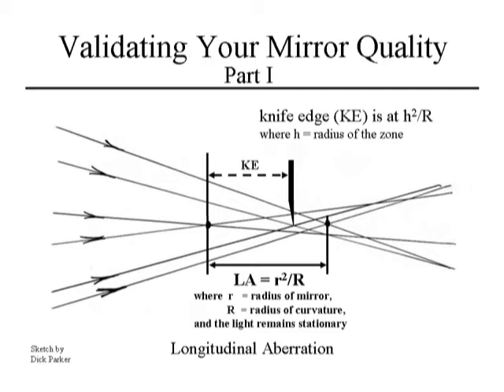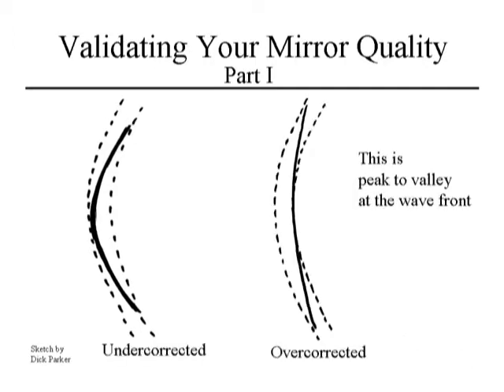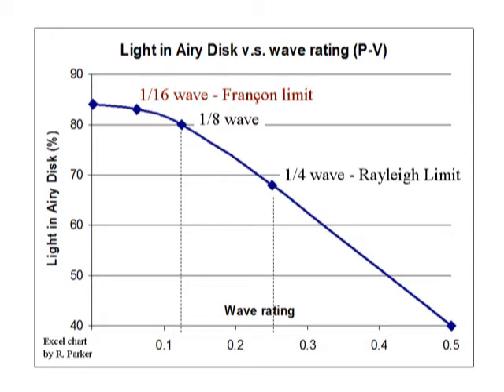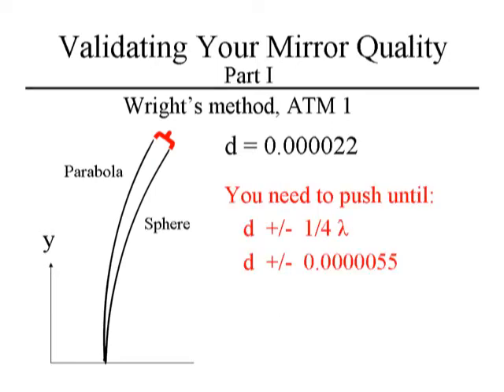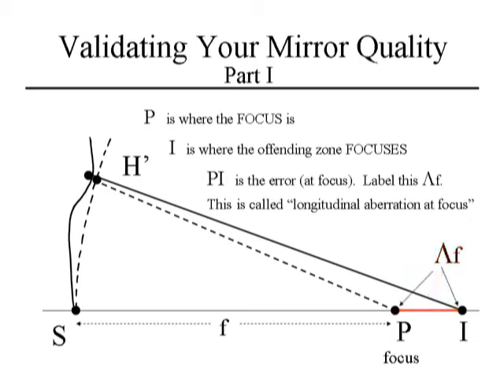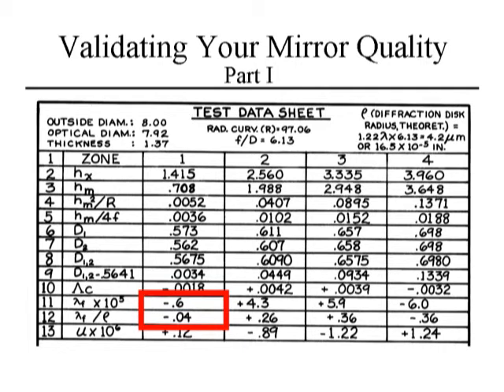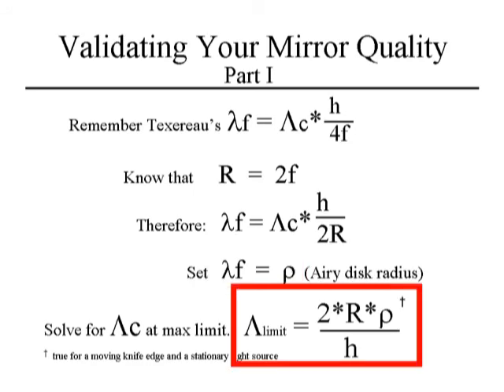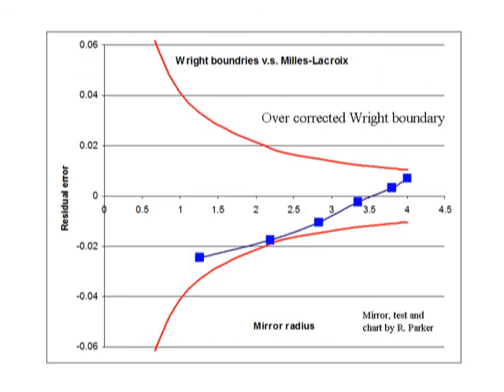MirrorQualityPartI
teste de qualidade ópitaca de espelhos telescópio